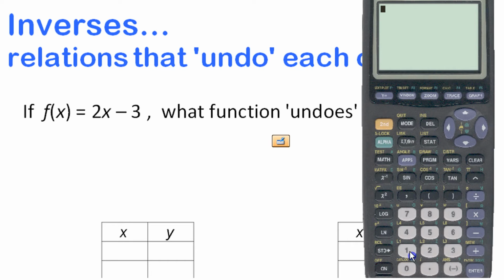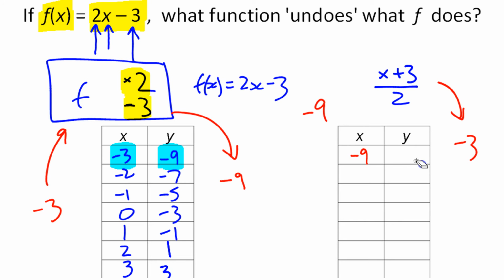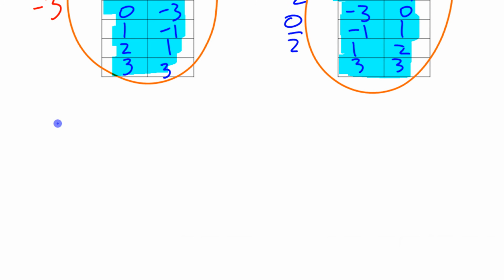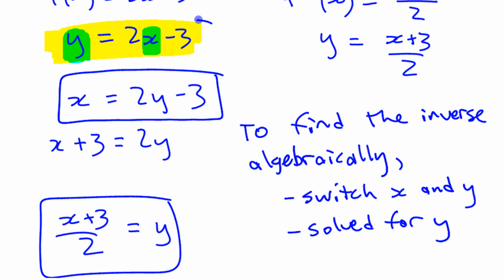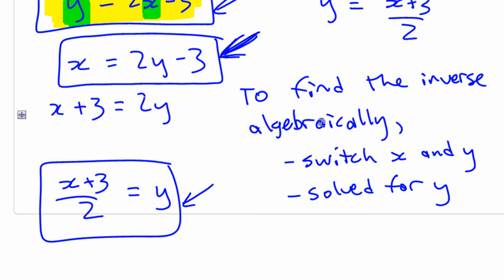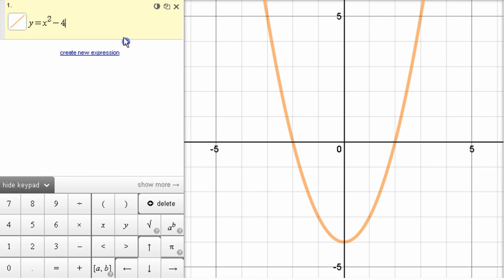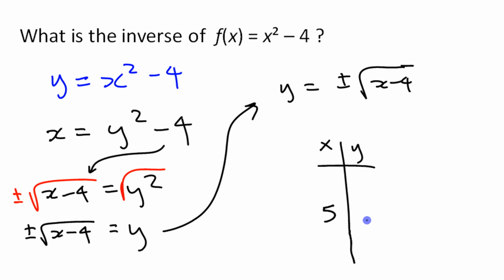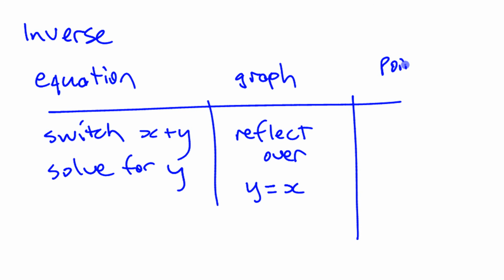Inverses of Functions (Graphically, Numerically, & Algebraically)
Learn about inverses of functions by looking at graphs, points & tables, and equations (ie. looking graphically, numerically, and algebraically).

Corresponds to chapter 1, section 1.4 in McGraw-Hill's Pre-Calculus 12, but also fits with the Function Transformations unit from almost any other Pre-Calculus course or textbook.